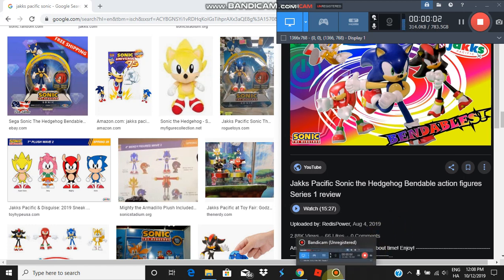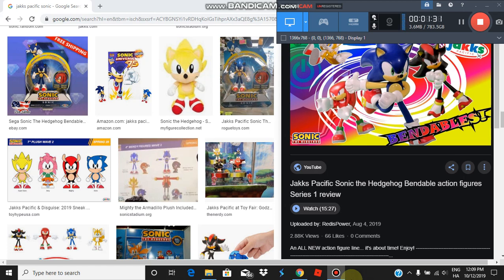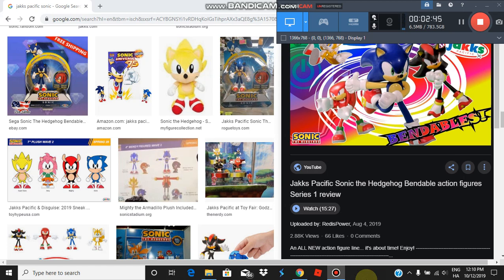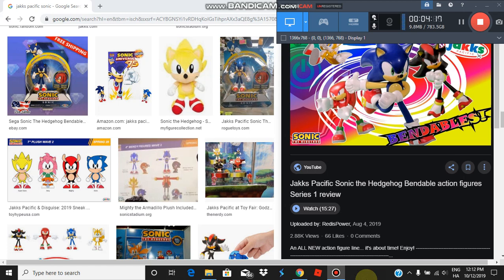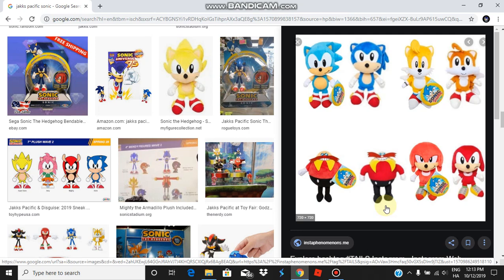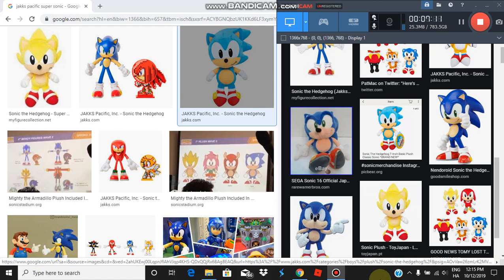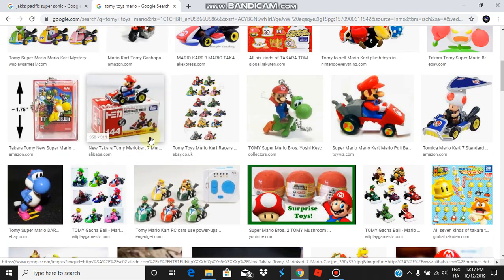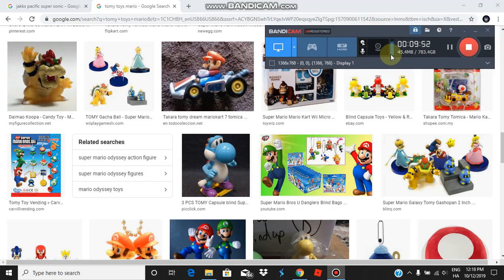jakks sonic "bendable" figures rant